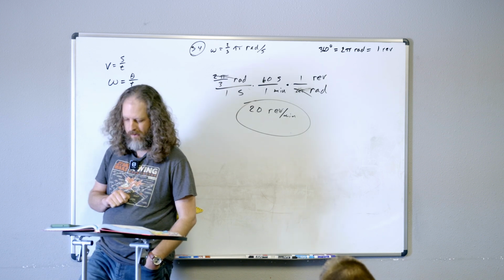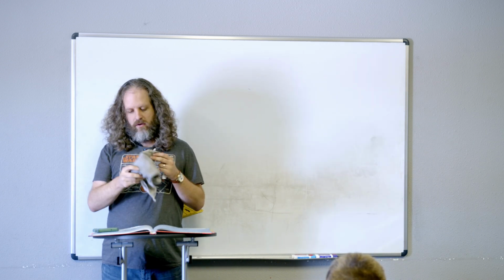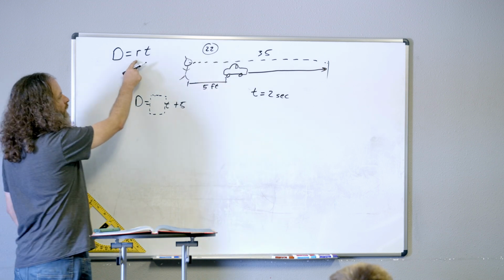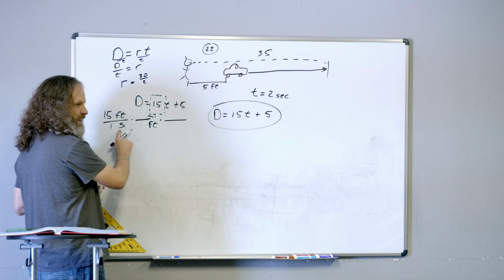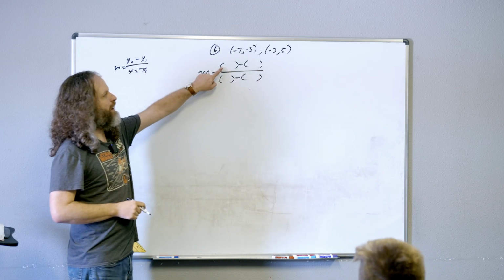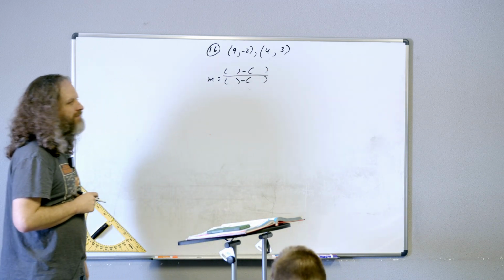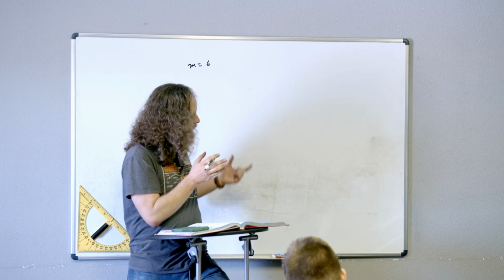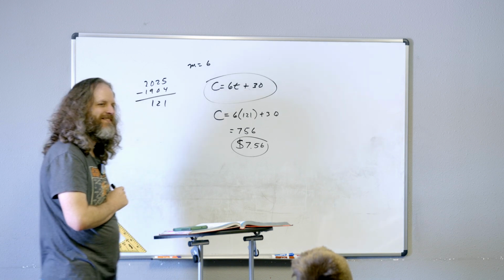November 14, 2024 | Algebra 1 | Writing Linear Equations